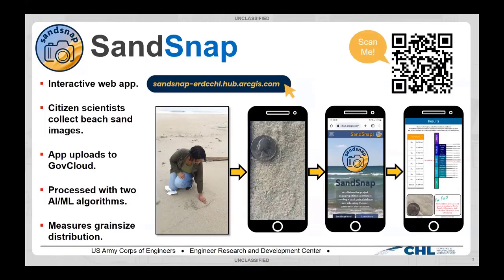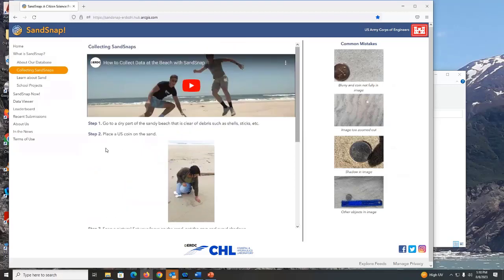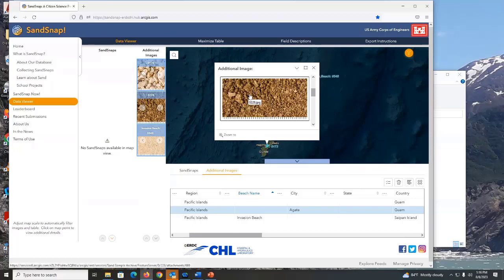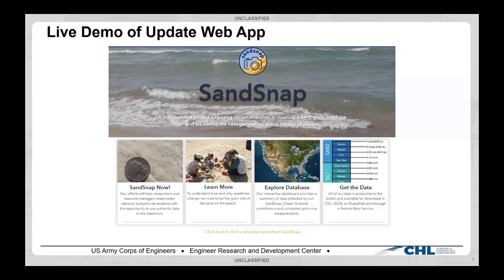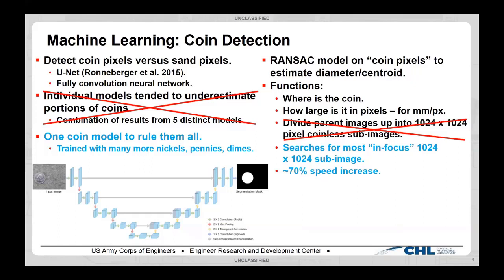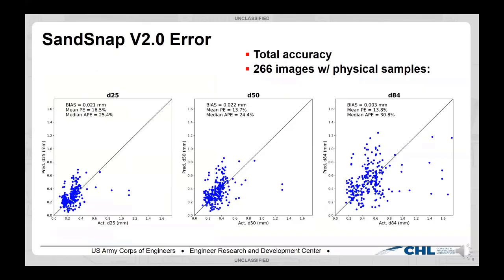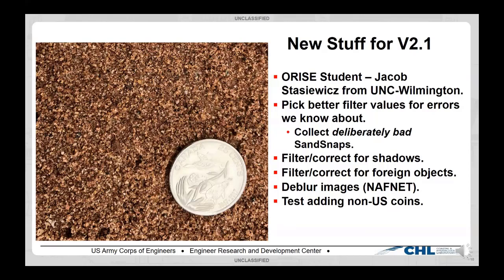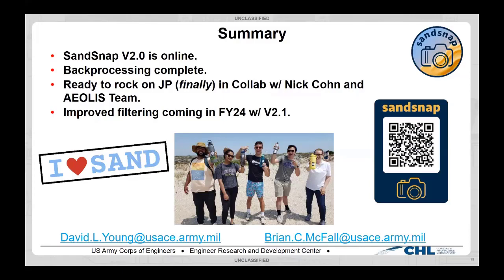8 August 2023 - SandSnap2.0: Bigger, Better, Stronger, Faster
A CIRP technical discussion discussing upgrades to the SandSnap tool.